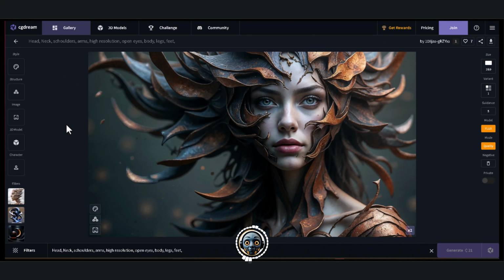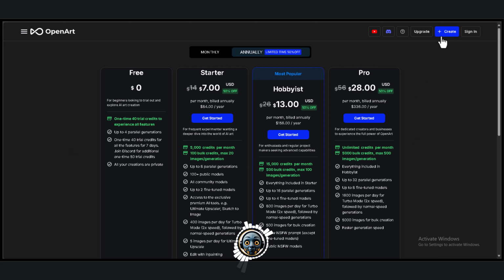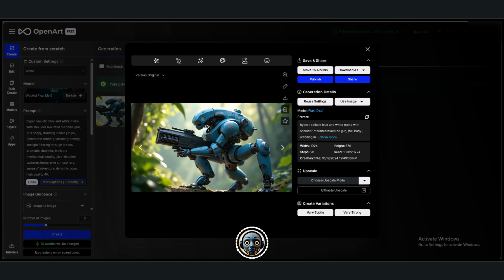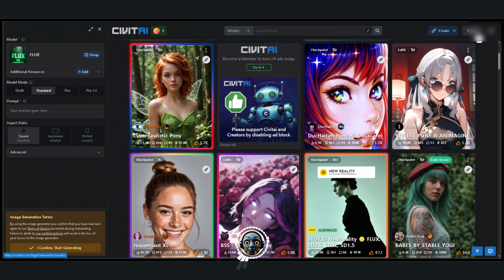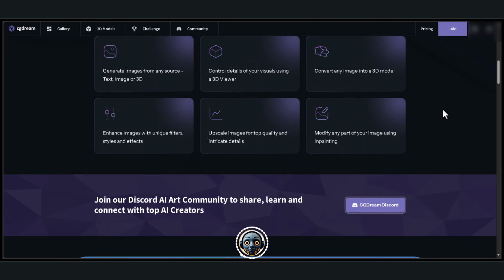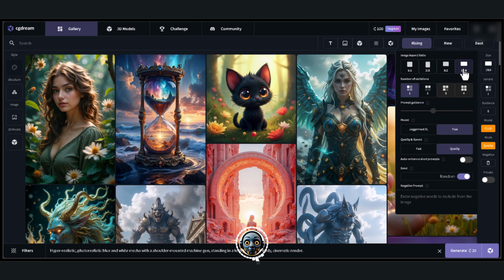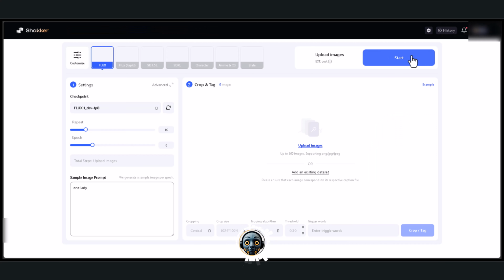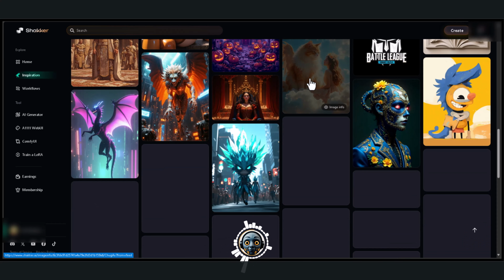4 Free AI Image Generation Platforms You Need to Try Now: Which Site is The Best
These AI platforms redefine what’s possible with digital creativity.

Open Art
openart.ai

Prompt book:
openart.ai/promptbook

CGDream:
cgdream.ai

Shakker ai:
shakker.ai

Looking to explore the world of ai art without maxing out your computer? 🎨 Join us as we dive into four powerful online platforms for ai image generation that harness artificial intelligence in the cloud. These open source and deep learning powered solutions make text to image creation accessible to everyone, without the need for expensive hardware. 🚀